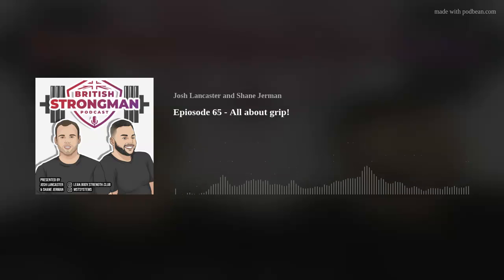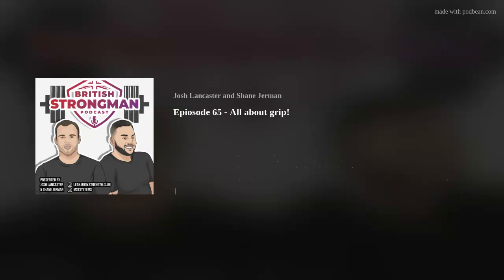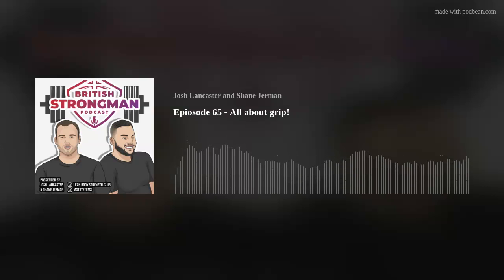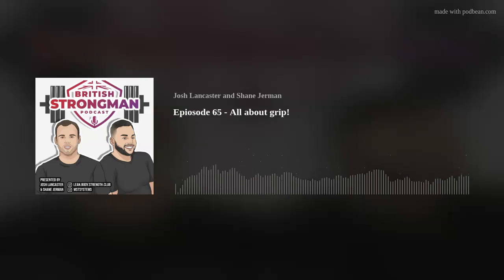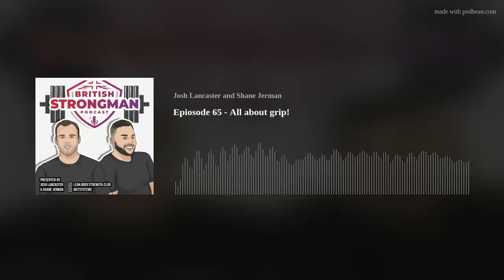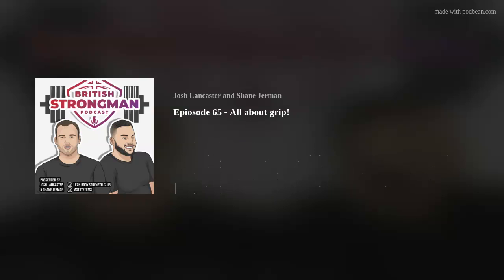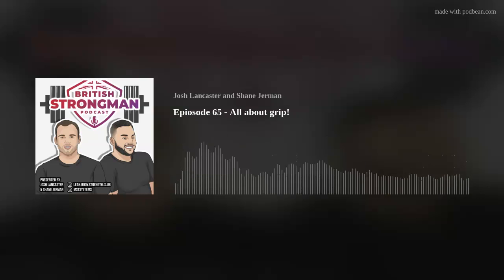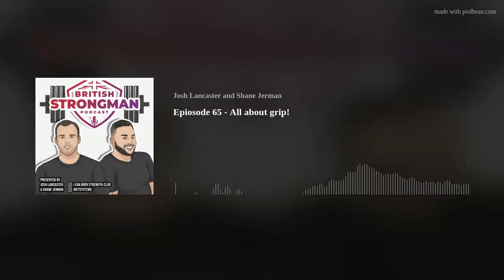Epiosode 65 - All about grip!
- How important is grip for Strongman?
- Best way to train grip in terms of carryover?